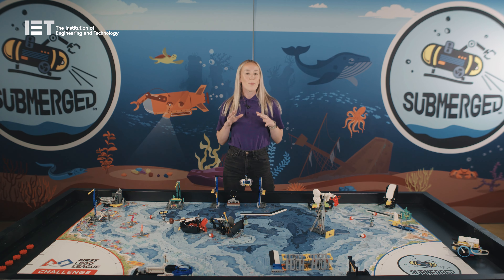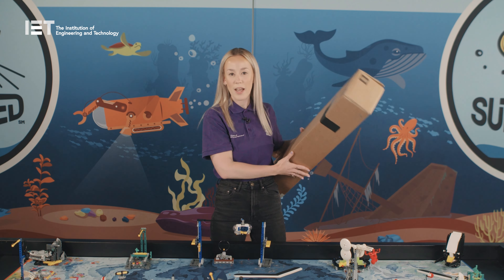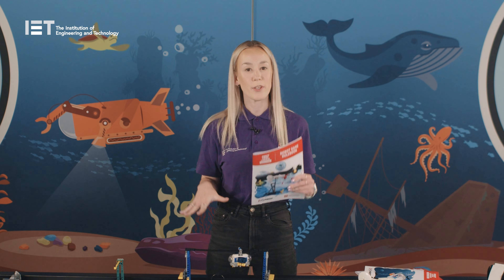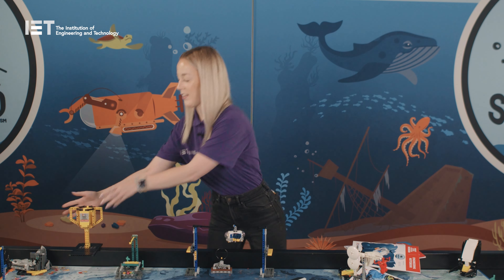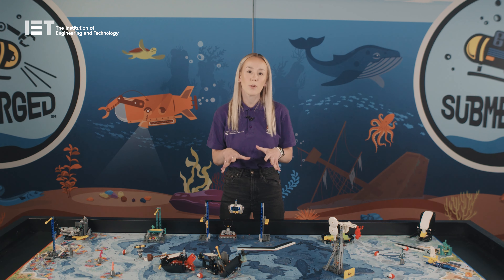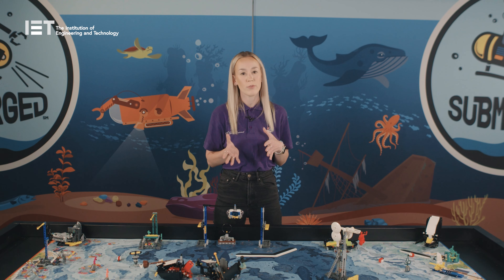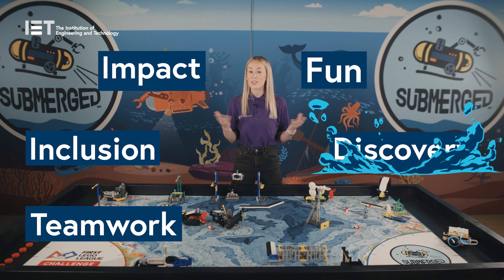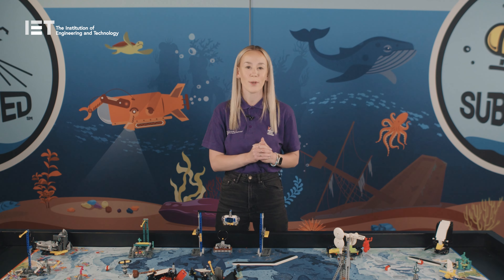FIRST® LEGO® League Challenge– Submerged℠ training video